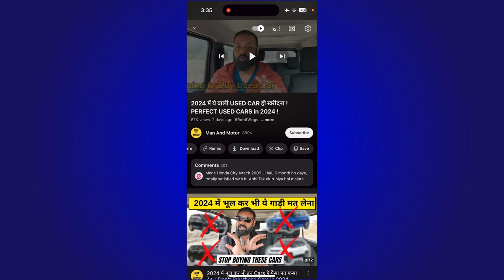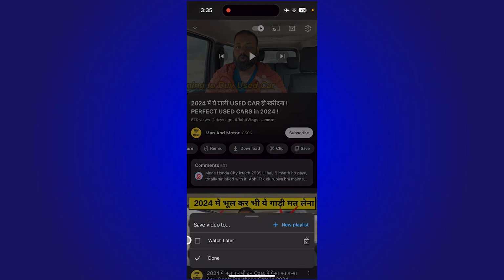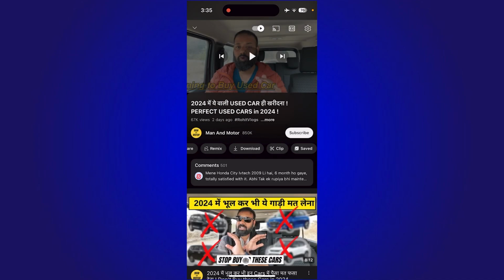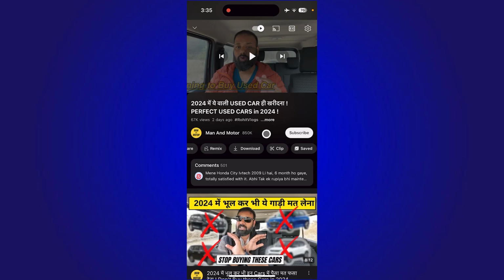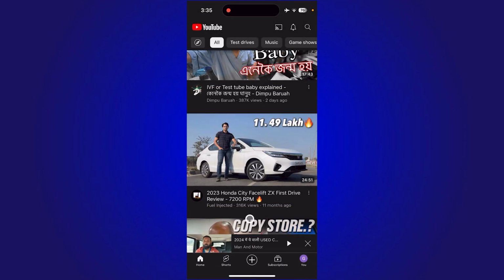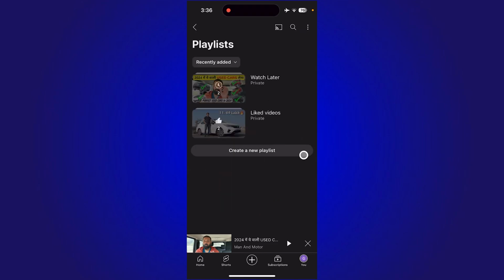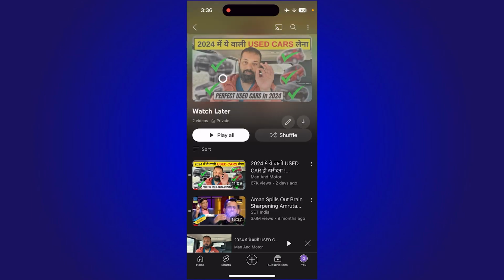How to add a video to your watch later playlist on YouTube